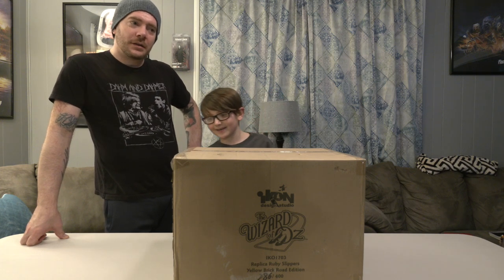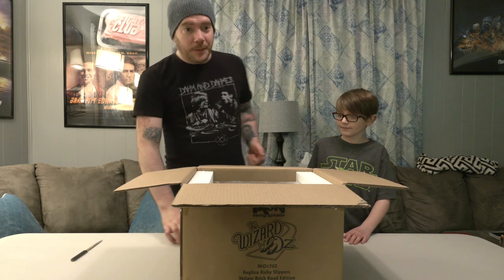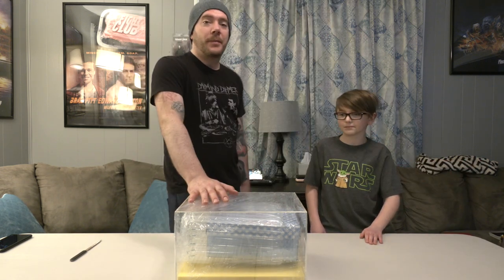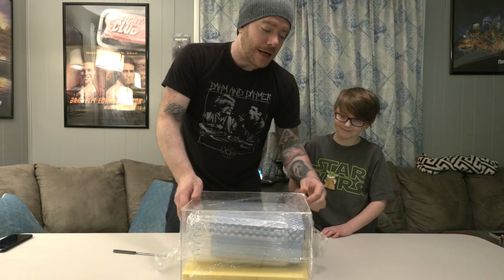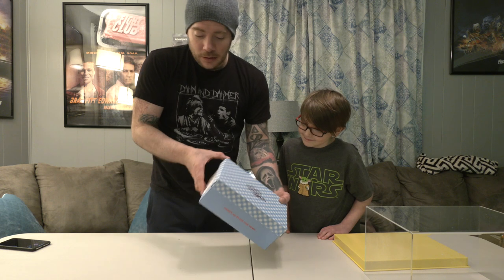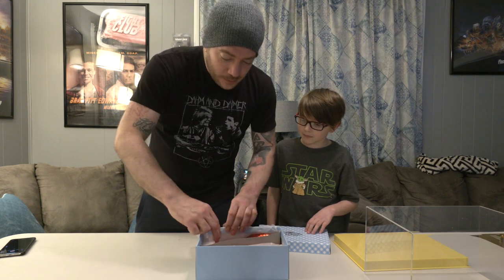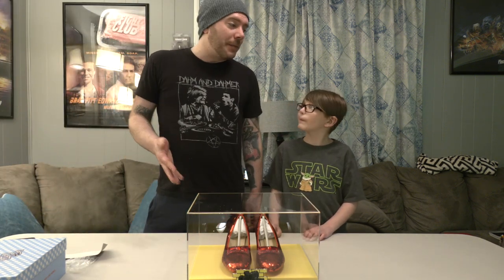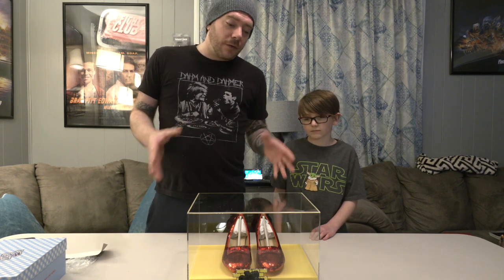UNBOXING THE WIZARD OF OZ RUBY SLIPPERS REPLICAS BY ICON DESIGN STUDIOS/SIDESHOW HD 1080p